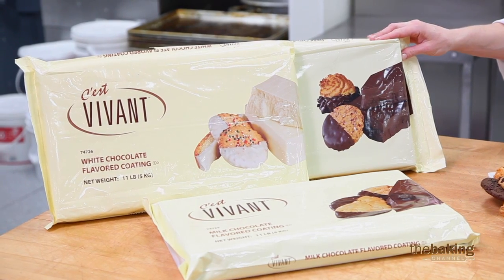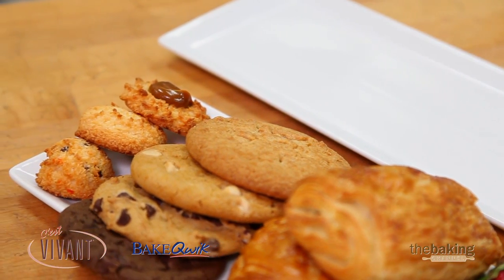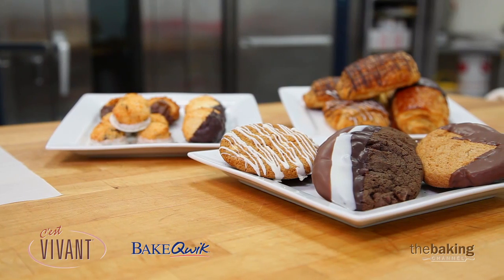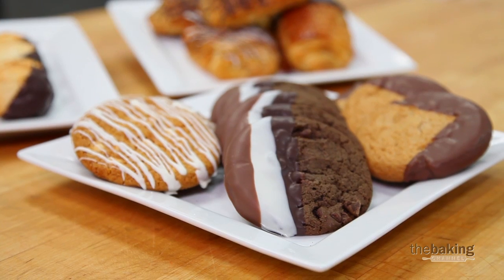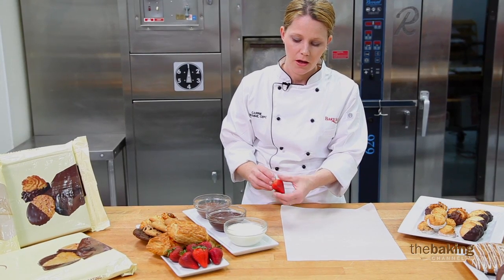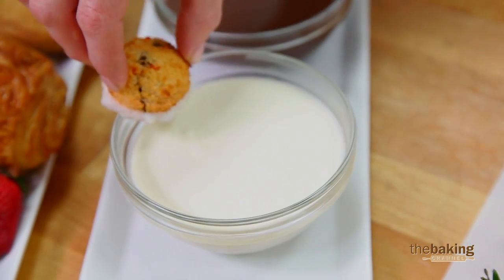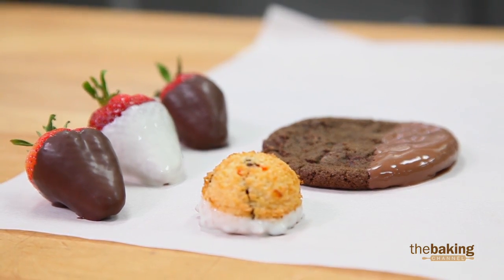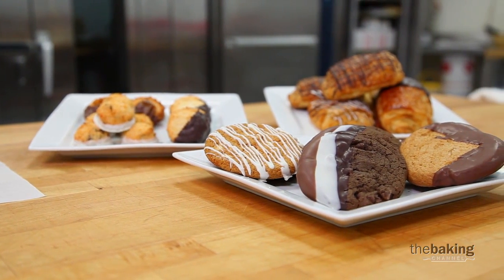Dipping with Compounds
Carrie Skromme demonstrates how simple and easy it is to apply BakeMark's C'est Vivant compound coating chocolate to a number of bakery products.